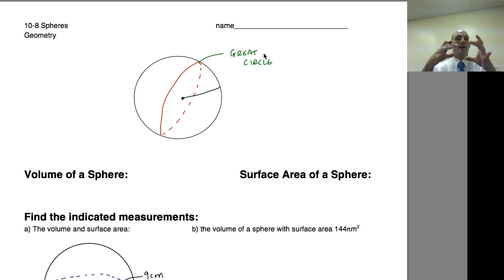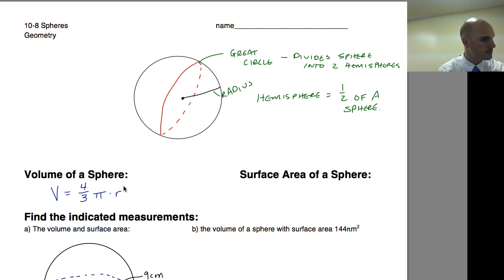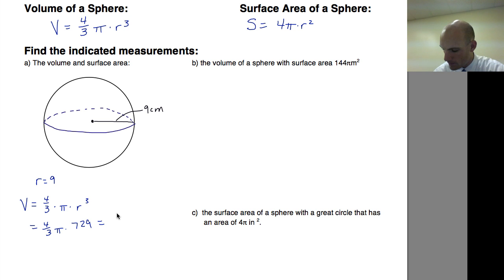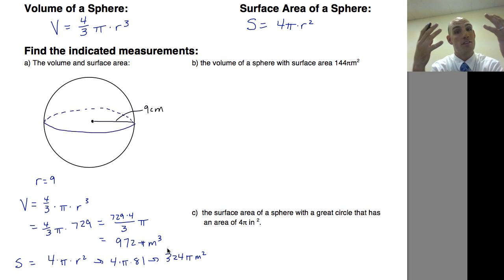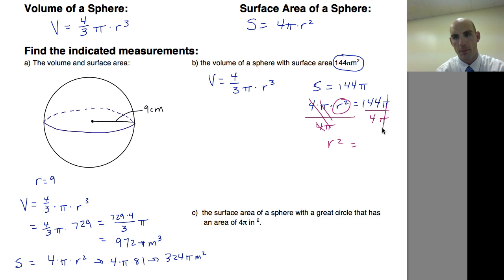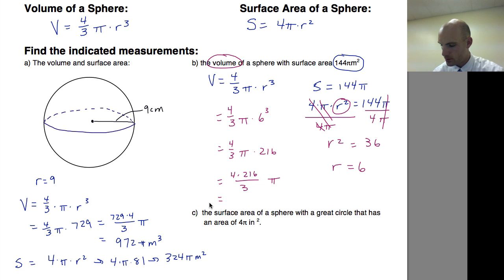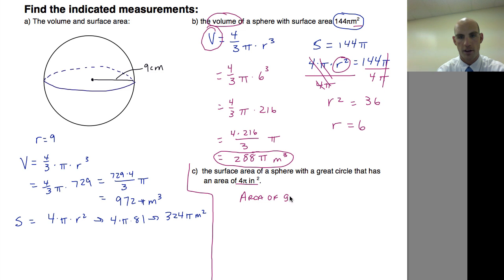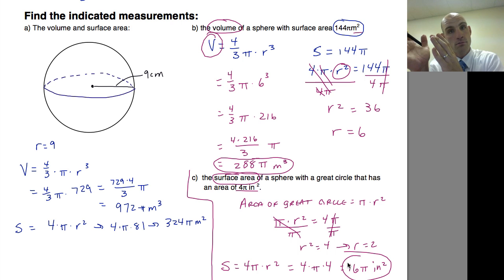Spheres.mp4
In this video, I will show you how to find the volume and surface area of spheres using different measurements given in the spheres.